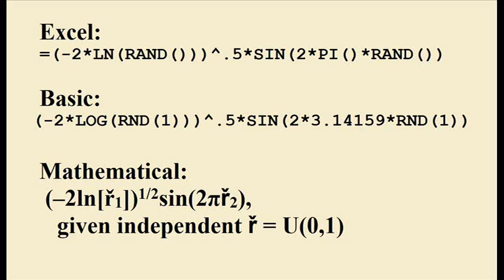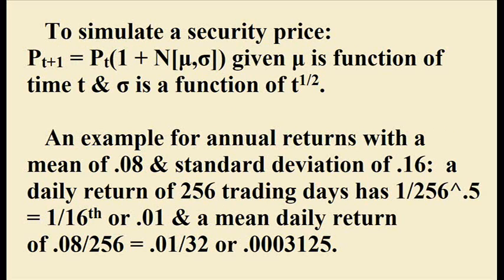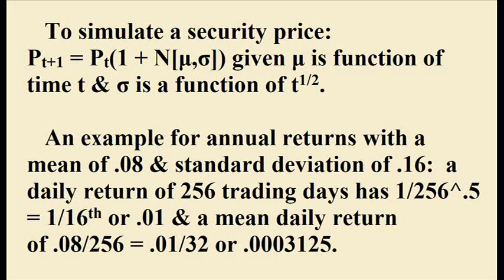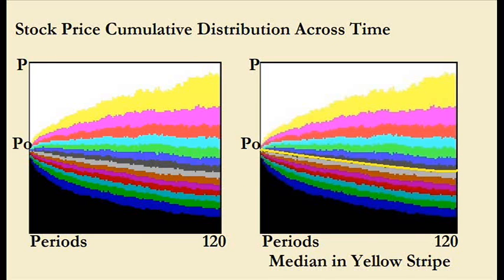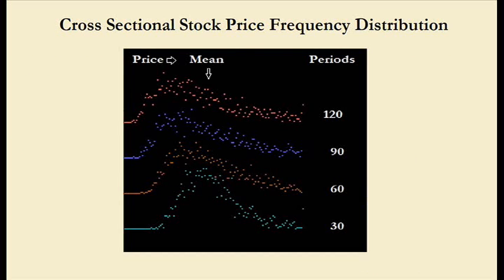Simulating Stock Prices